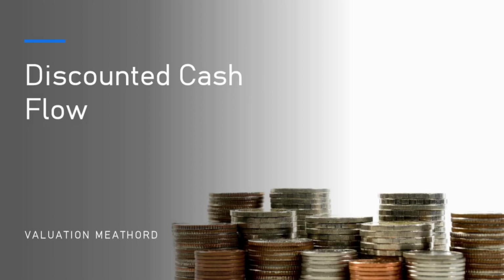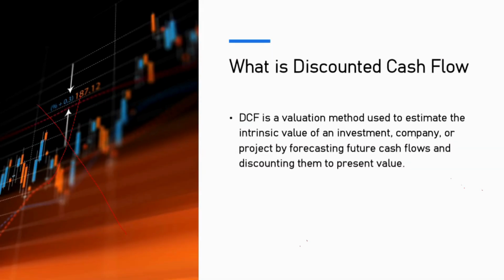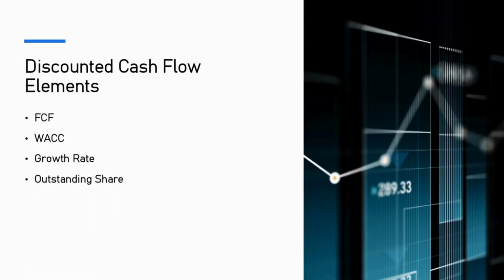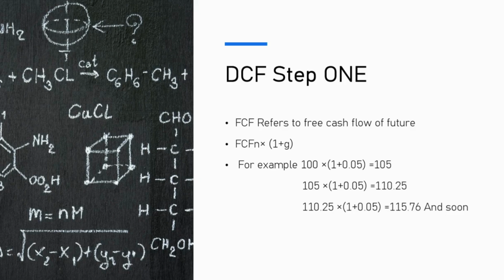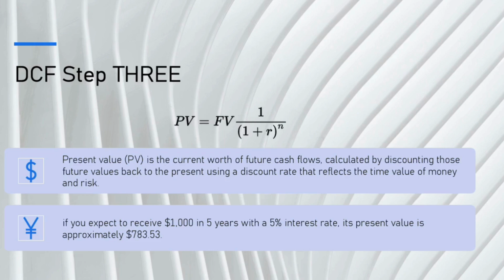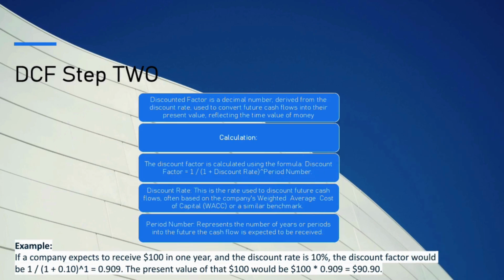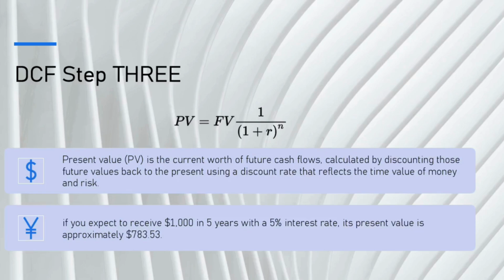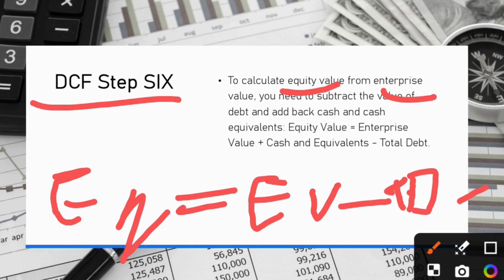DCF Valuation Method Explained | How to Value a Business Using Discounted Cash Flow (DCF)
Description:
Learn the DCF Valuation Method to accurately determine a company's intrinsic value! 📊💰 In this detailed guide, we break down Discounted Cash Flow (DCF) analysis, covering key concepts like free cash flow (FCF), discount rate, present value, and terminal value. Whether you're an investor, finance student, or entrepreneur, mastering DCF can help you make smarter investment decisions.

🔹 What You'll Learn:
✅ What is DCF Valuation?
✅ How to Calculate Free Cash Flow (FCF)
✅ Choosing the Right Discount Rate (WACC)
✅ Understanding Terminal Value
✅ Step-by-Step DCF Calculation Example

🚀 Optimize Your Investment Strategy with DCF Analysis!

using discounted cash flow analysis to make investment decisions
dcf valuation method,
how to do a dcf valuation,
how to do a discounted cash flow valuation,
dcf model stock valuation,
dcf valuation model built from scratch,
valuation by dcf method,
dcf valuation model excel,
free cash flow to equity valuation,
valuation of future cash flows,
dcf method for valuation,
dcf valuation walkthrough,
discounted cash flow valuation method,
what is dcf method of valuation,
discounted cash flow valuation,
chapter 5 discounted cash flow valuation,
discounted cash flow (dcf) analysis,
nvidia dcf valuation model,
nvidia dcf valuation,
dcf method of valuation,
discounted cash flow valuation explained,
real estate dcf valuation,
real estate dcf model excel,
dcf model valuation school,
valuation using dcf method,
discounted cash flow valuation excel,
3 statement dcf model,
how to value a company using discounted cash flow,
discounted cash flow techniques of capital budgeting,
discounted cash flow dcf model step by step guide,
discounted cash flow a level business,
discou